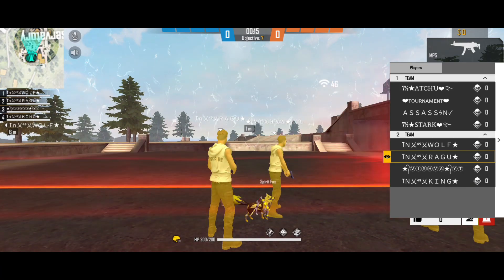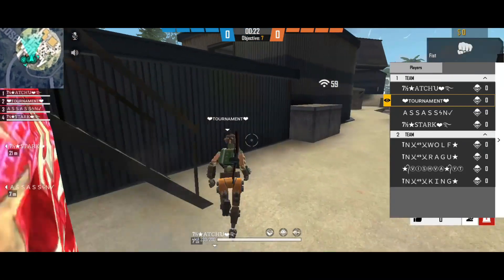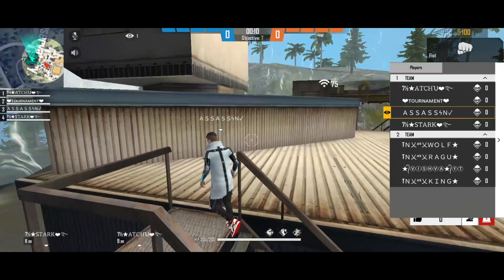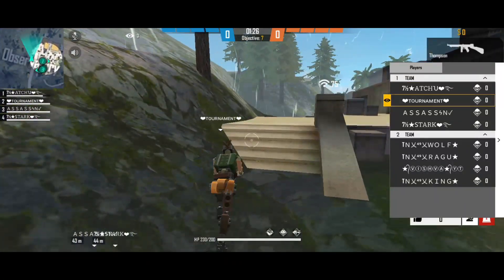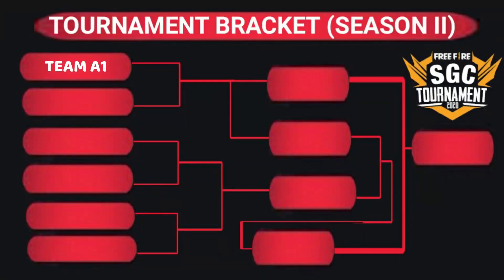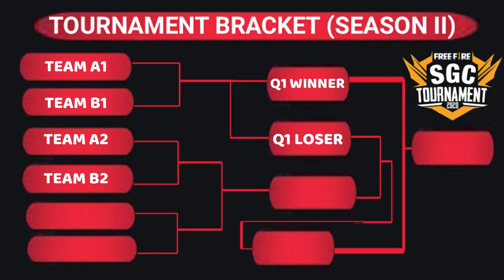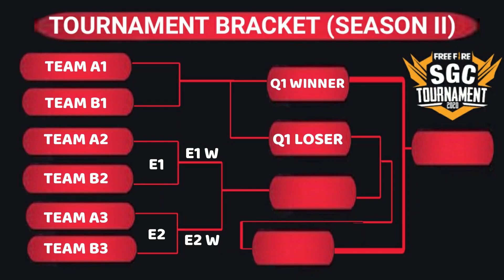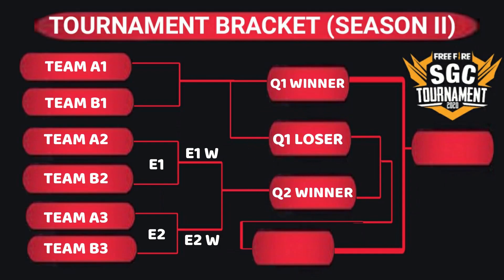SGC TOURNAMENT SEASON - II FULL DETAILS \\ 2000 PRIZE POOL TOURNAMENT TAMIL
IndonesiaFreeFire
  LatinFreeFIre
  Singaporefreefire
  IndiaFreefire
  BRAZILFREEFIRE
Best Garena  FreeFire Gameplay Killing Pro
Squads Live in FreeFire
JUST
  EAT SLEEP BOOYAH

BYE BYE
KEEP SUPPORTING

Free fire best headshot sensitivity tricks tamil
|headshot tricks and tips tamil
Freefire gameplay in tamil
Free fire tamil status, free fire troll tamil, free fire live tamil, free fire game hack, free firebest settings, pubg  tamil, setting auto headshot, free fire new updates, free fire new update secret place